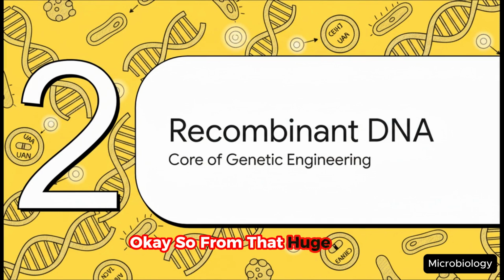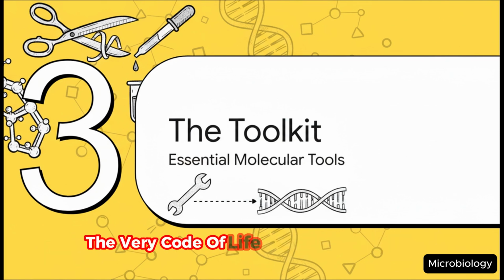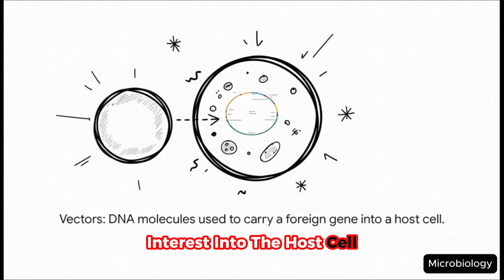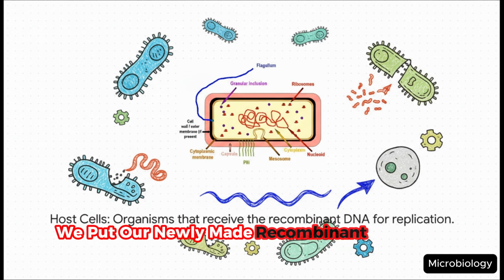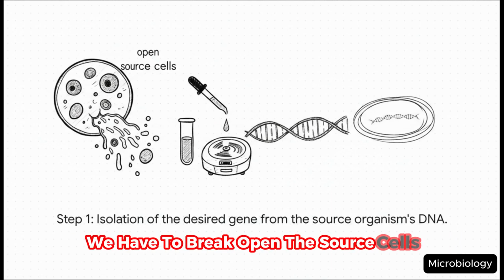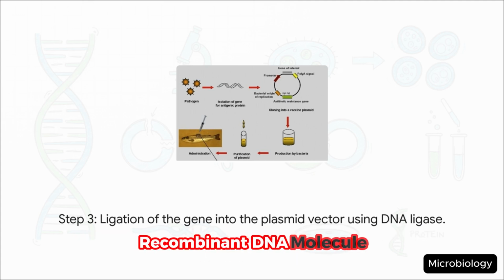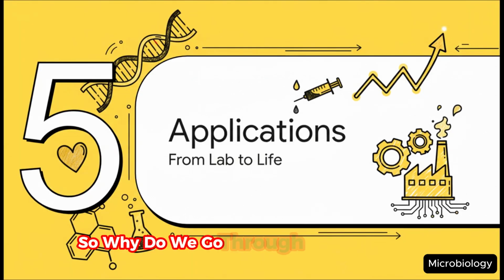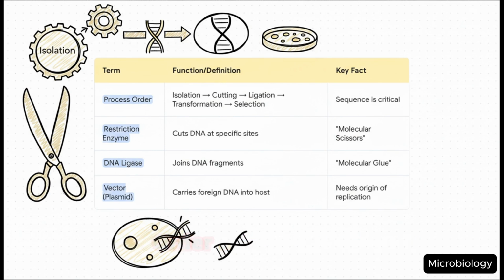Biotechnology & rDNA Made Easy | 7-Minute High-Yield Exam Revision | Med X Lab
This video provides a clear, exam-oriented 7-minute review of biotechnology and Recombinant DNA (rDNA) technology.

Designed for medical and pharmacy students, this lecture focuses on providing full concept clarity, facilitating easy memorization, and highlighting high-yield exam points.

🔹 Topics covered:
– Definition of biotechnology
– Recombinant DNA technology (rDNA)
– Steps of rDNA technology
– Restriction enzymes, vectors, ligase
– Transformation and cloning
– Applications of biotechnology
– Important MCQs & theory points

📚 Useful for:
MBBS | BDS | PharmD | Nursing | Biotechnology | NEET | MDCAT

⏱️ Watch till the end for quick revision + memorizing tips.